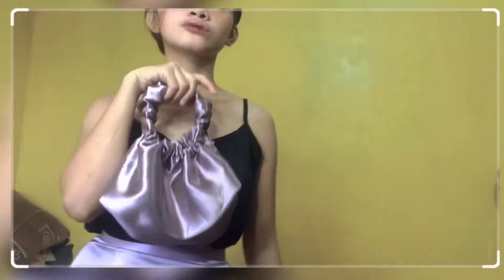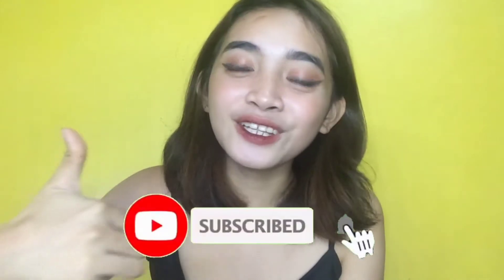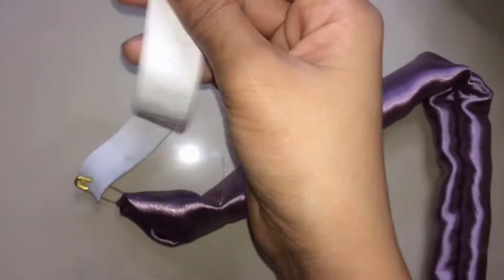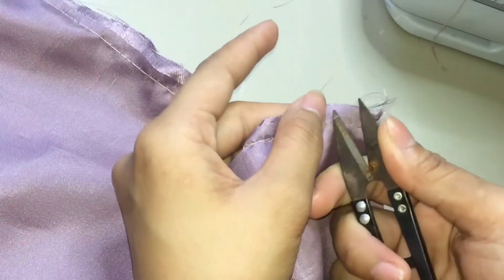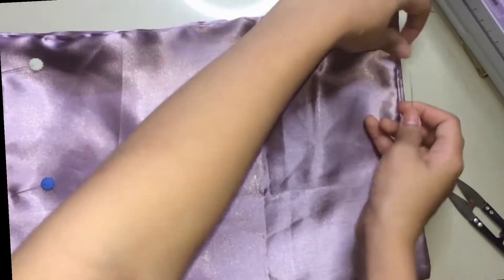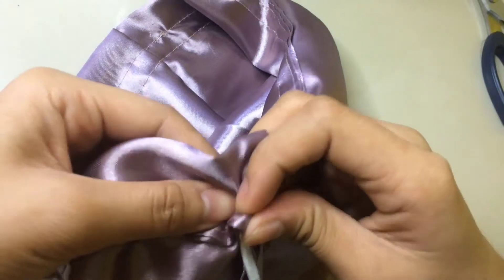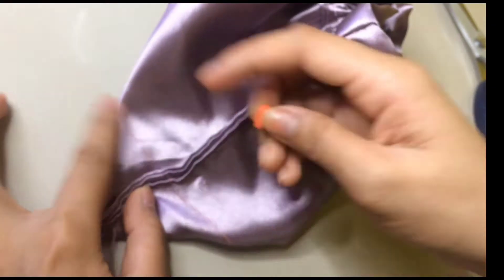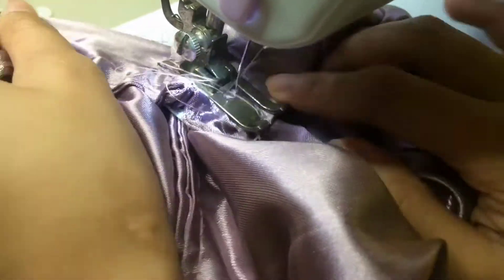Diy TRENDY Handy Bag from SILK SATIN : (Philippines) | Trixie A.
Diy TRENDY Bag  From SILK  : SATIN BAG (Philippines) | Trixie A.

Hi! For today's video gonna share to u the process how I make those diy satin bag.

So after watching this video why not try to make one from your old clothes😉

The steps are very easy and the materials I used for this is can be found in your home🦋

Music used  music